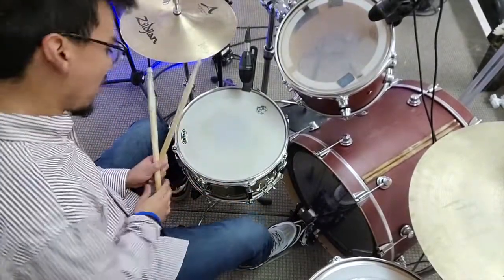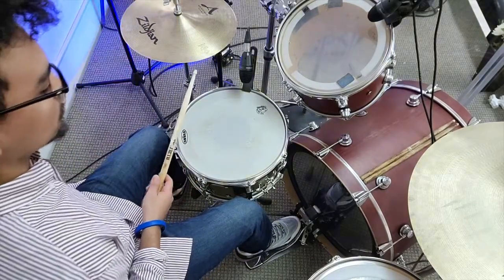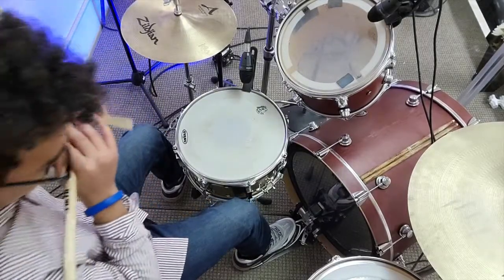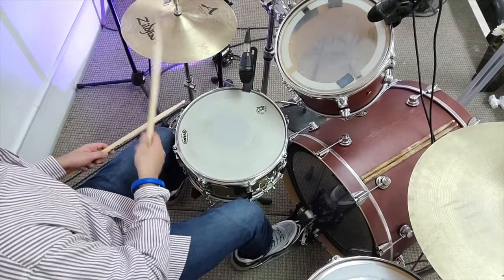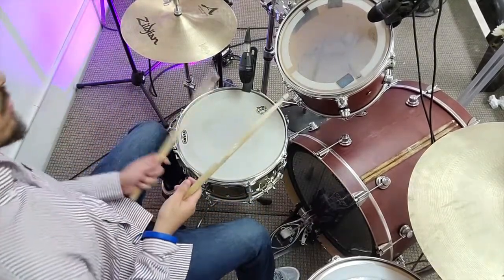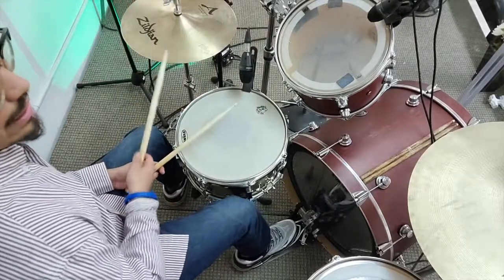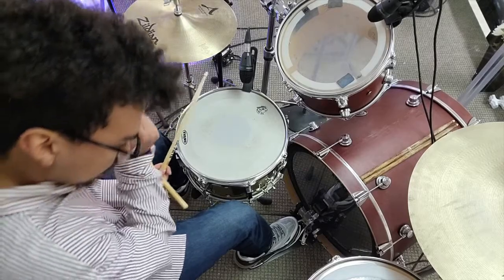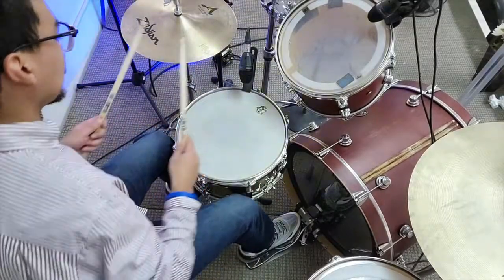How to play Songo on drums Beginners to Advance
In this tutorial all be teaching and breaking down how to play Songo on drums the basic style and form. Theirs many styles of playing it like the Caribbean puerto Rico and the Dominican Republic have their style of play Songo along with the East coast musicians like New York and Florida etc. In the West coast here in California, Texas and other have a form of playing it as will but all comes down to the same principle and basic form of Songo. All be describing more of it in this tutorial. (Excuse the mistakes).